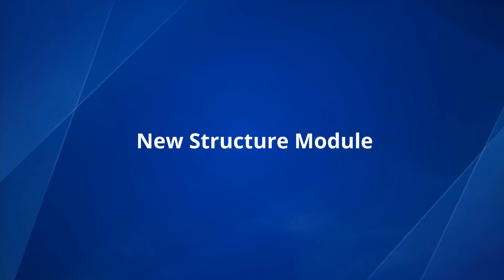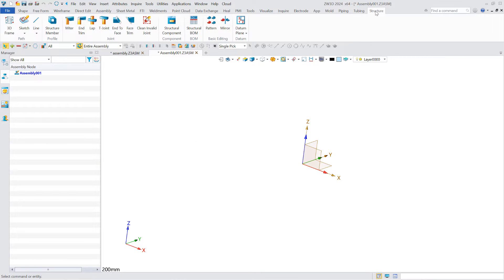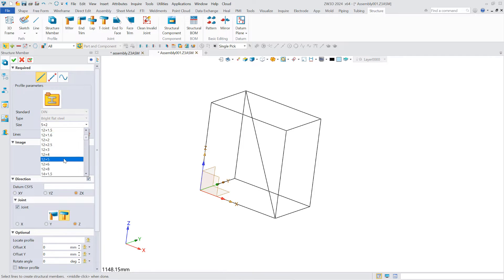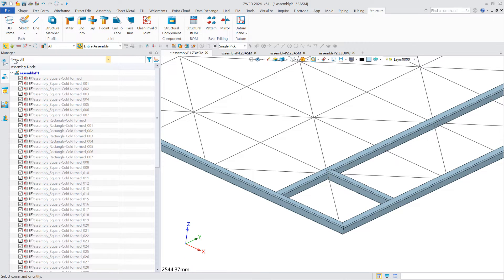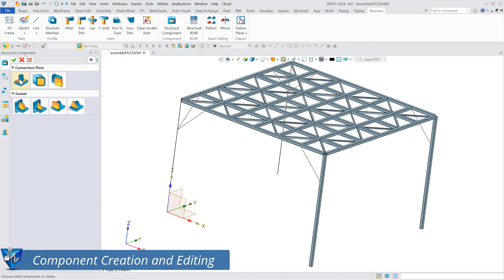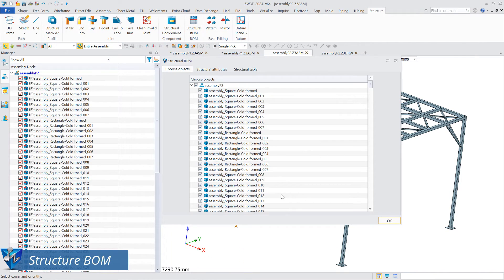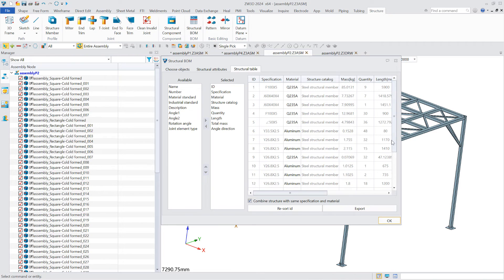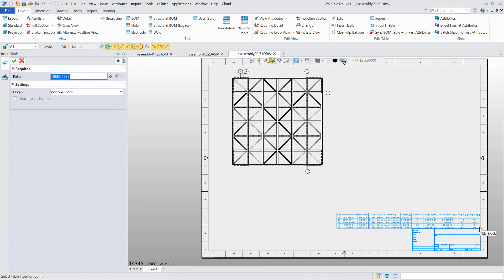ZW3D 2024 (CAD) : New Structure Module